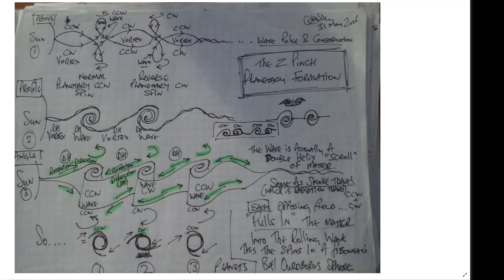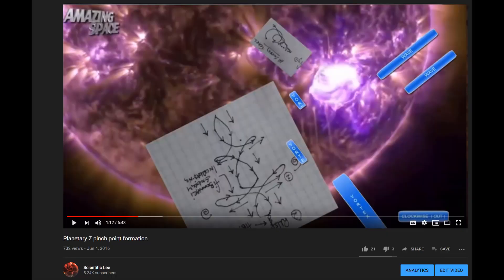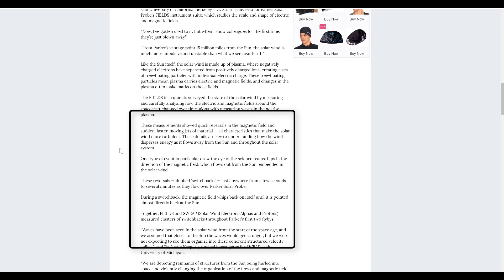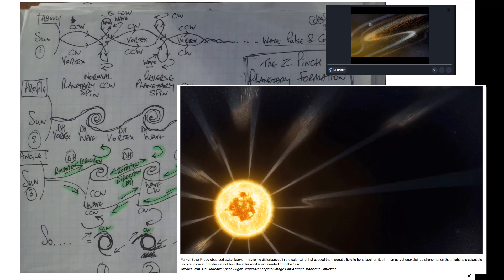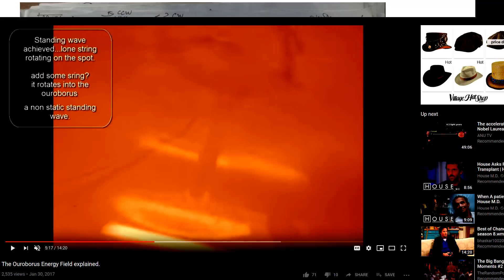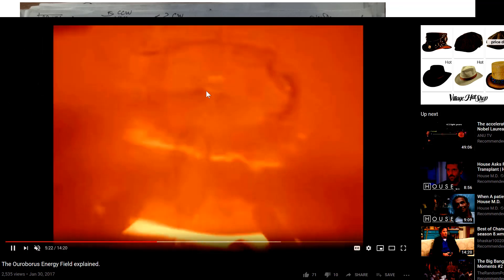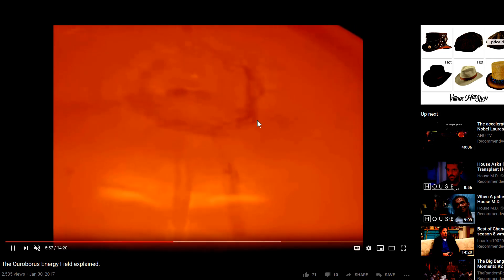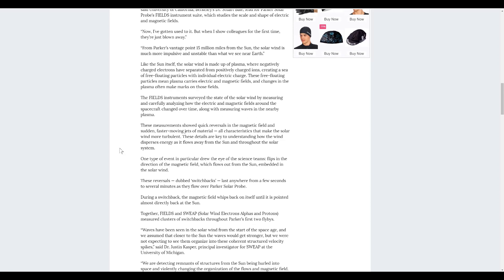NASA Parker Solar Probe "Switchbacks" - Explained.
Showing again how visions from God in 2014 about how all energy travels and affects matter are correct and I do not lie.
Turn to the God of the Bible and follow Jesus to the Father as the end is speeding toward us.
Not long left now at all ...
relatively speaking